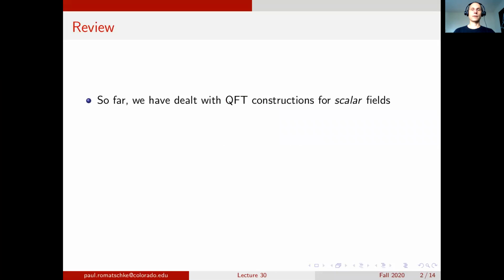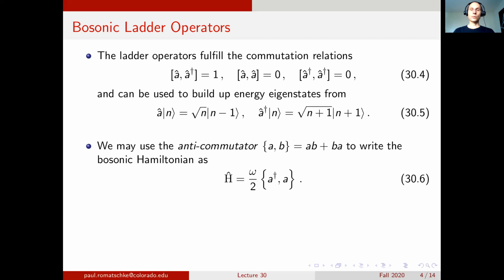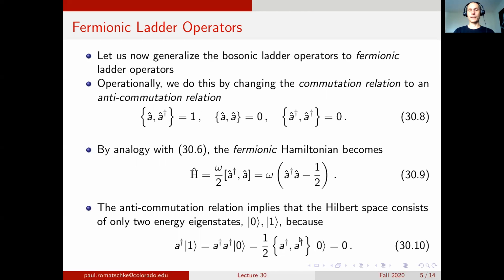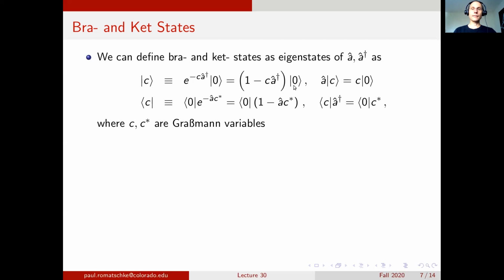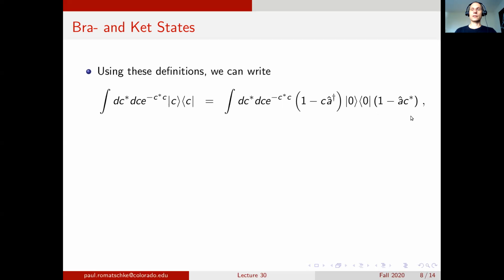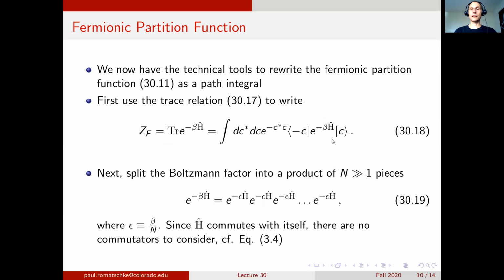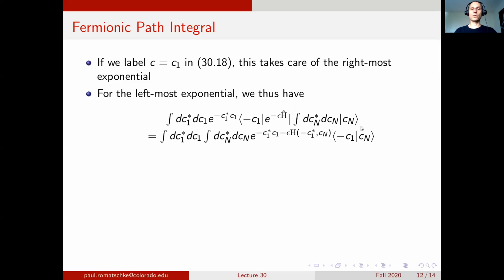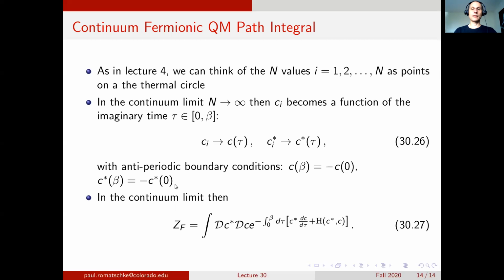QFT_lecture30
Lecture 30: Fermions